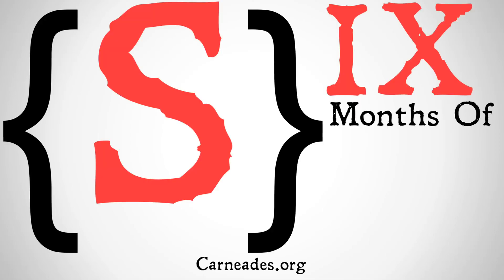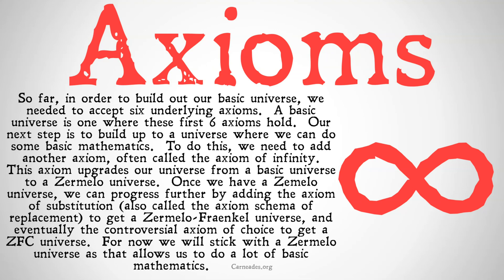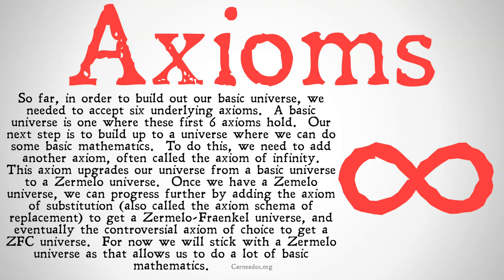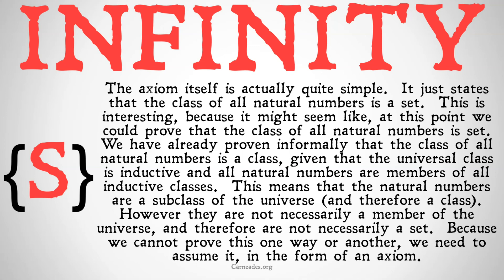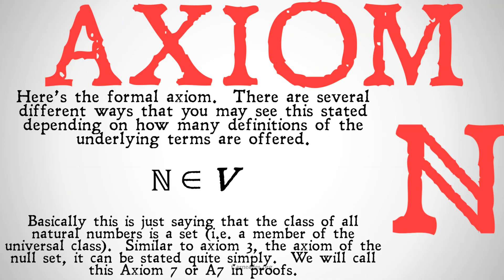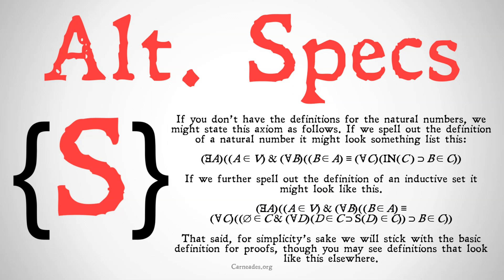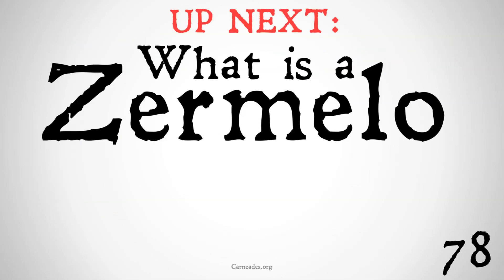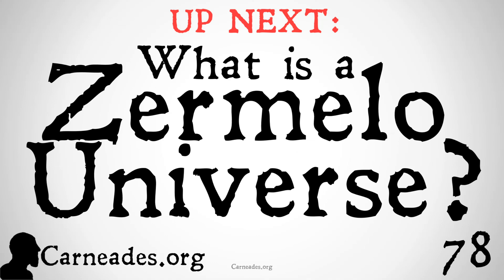What is the Axiom of Infinity? (Set Theory)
An explanation of the Axiom of Infinity in Set Theory, which will take our universe from a basic universe to a Zermelo Universe.

Information for this video gathered from The Stanford Encyclopedia of Philosophy, The Internet Encyclopedia of Philosophy, The Cambridge Dictionary of Philosophy, The Oxford Dictionary of Philosophy, The Oxford Companion to Philosophy, The Routledge Encyclopedia of Philosophy, The Collier-MacMillan Encyclopedia of Philosophy, the Dictionary of Continental Philosophy, and more! (settheory Peano)